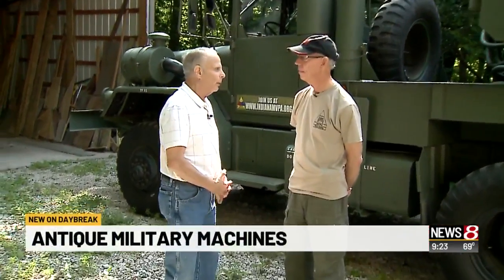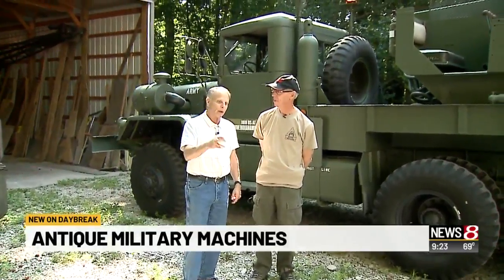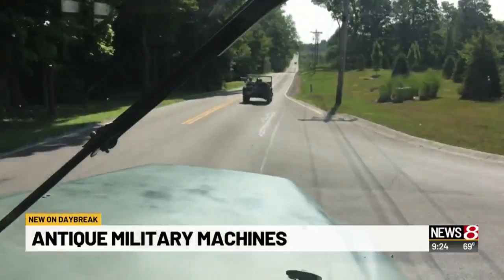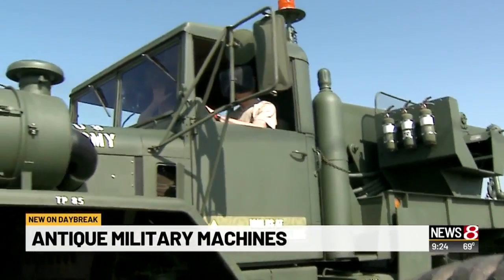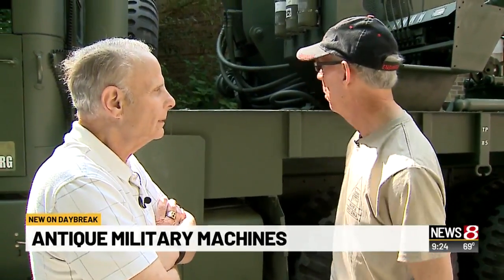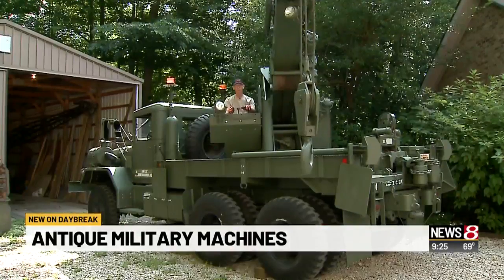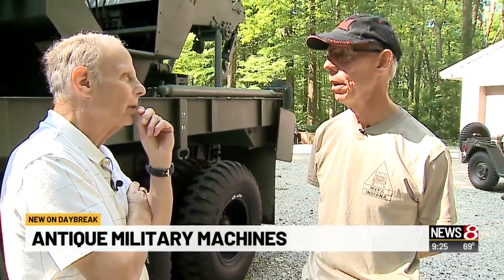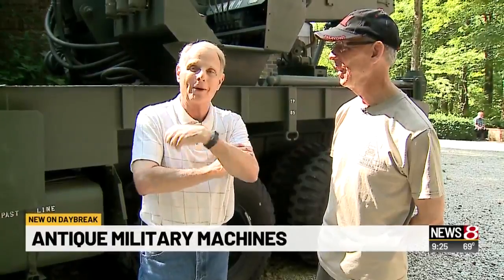Dick Wolfsie takes a ride in an antique military machine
Dick Wolfsie | News 8 Daybreak at 9